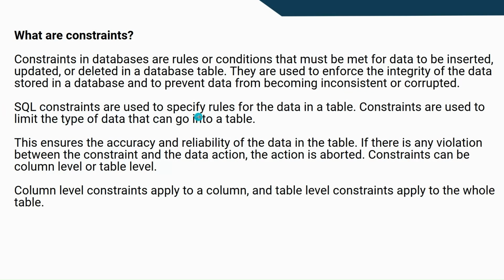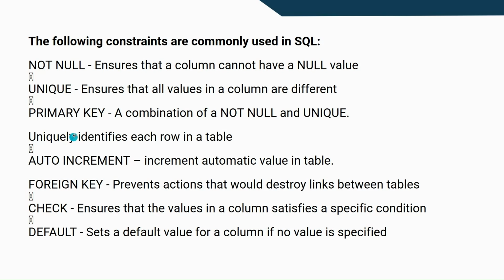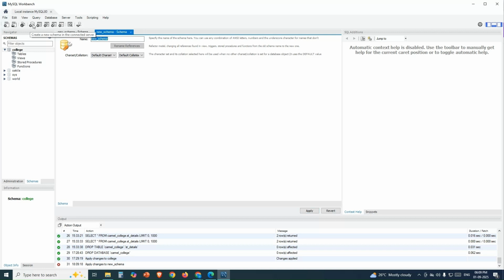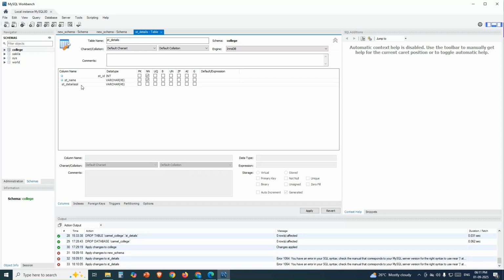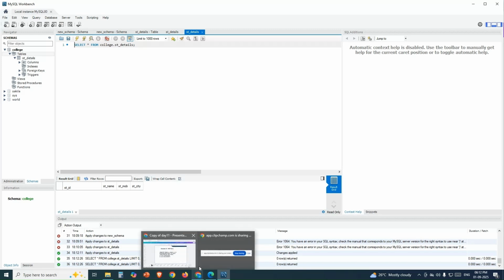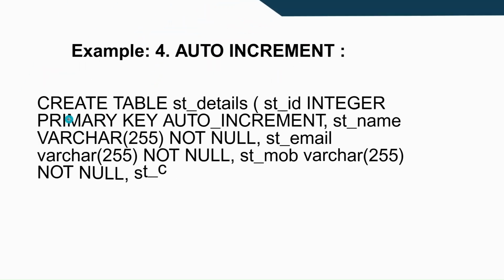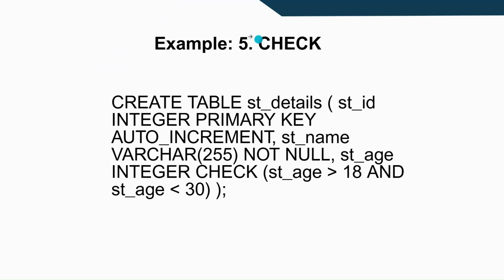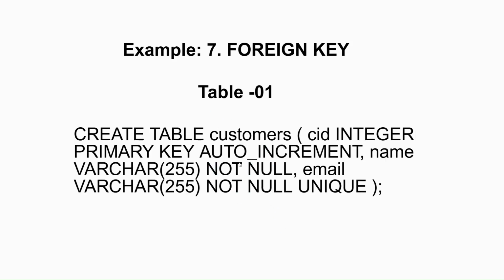Day 11 SQL SERIES | ✅ Constraints in MySQL | NOT NULL, UNIQUE | 30 Days SQL Series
Welcome back to our 30 Days SQL Series! 🚀
In this video, we will explore Constraints in MySQL – the rules used to maintain the accuracy, consistency, and reliability of data in a database.

👉 In this tutorial, you will learn:

What are SQL Constraints?

NOT NULL Constraint with example

UNIQUE Constraint with example

PRIMARY KEY and AUTO_INCREMENT usage

CHECK Constraint to validate data

DEFAULT Constraint for default values

FOREIGN KEY Constraint for table relationships

📖 These constraints are essential for database design and data integrity, making your SQL knowledge stronger for interviews, projects, and real-world applications.